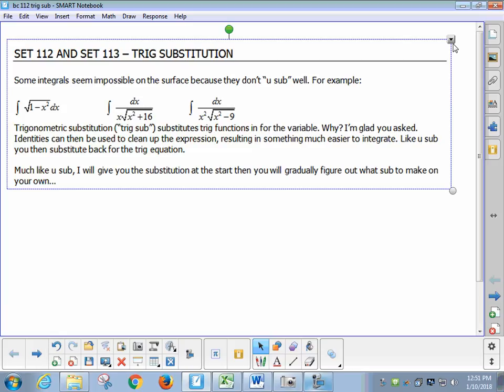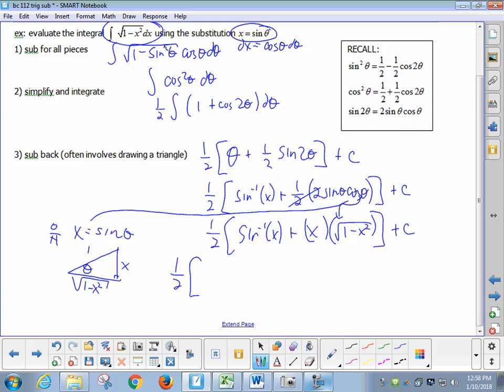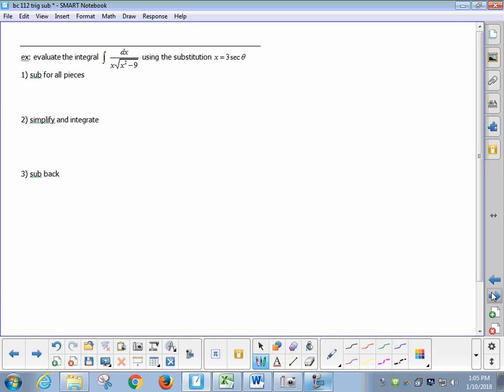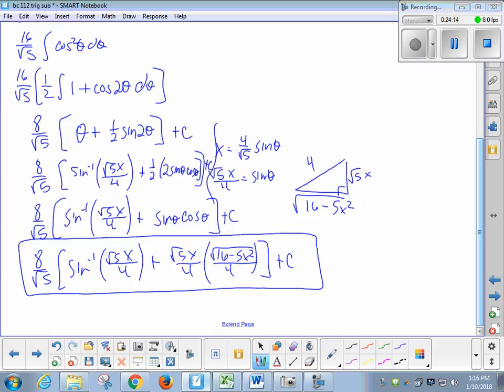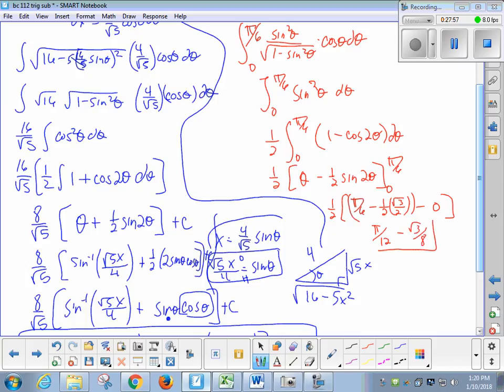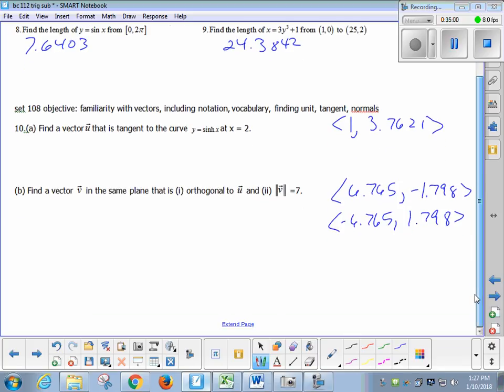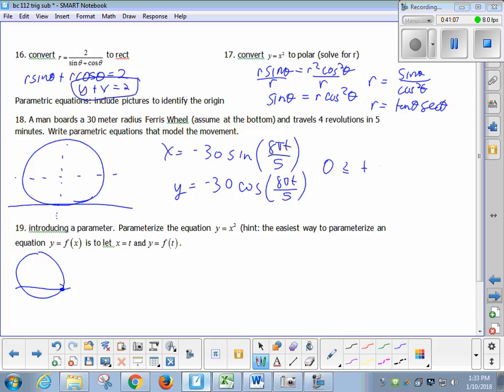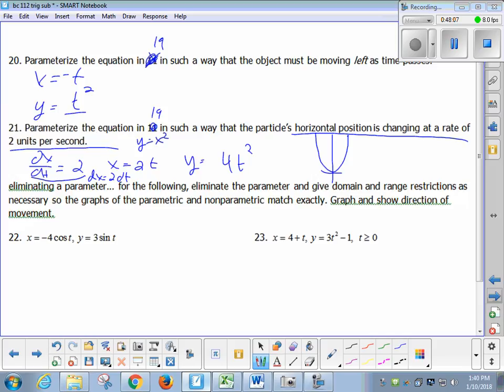bc set 112